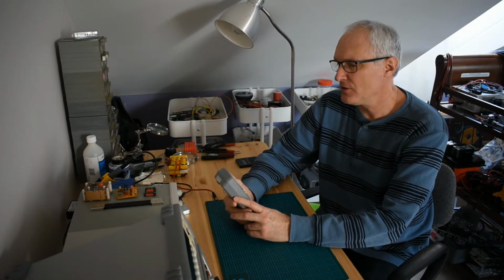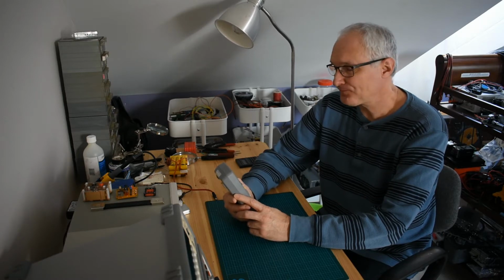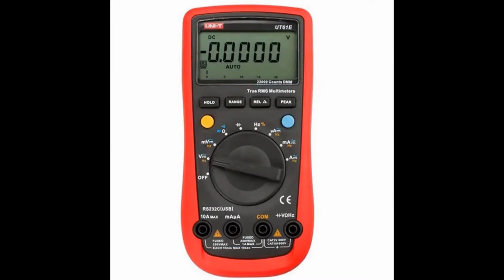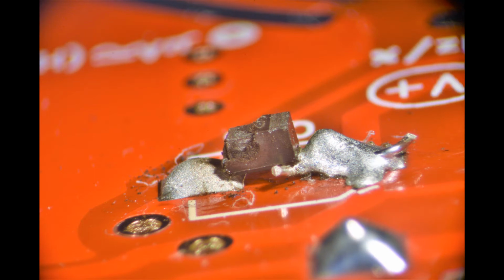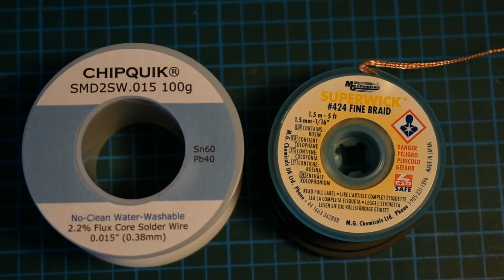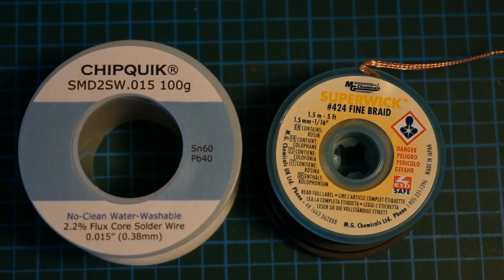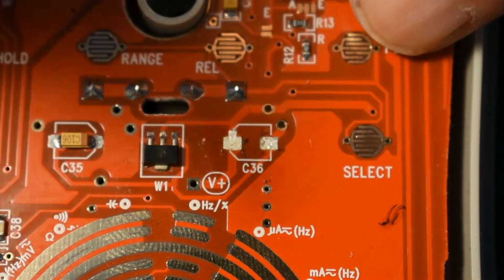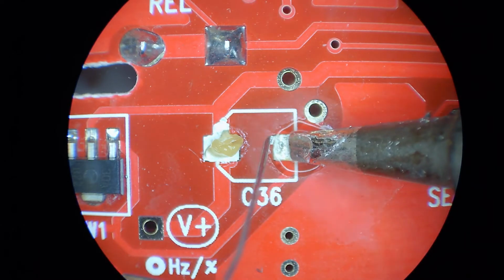GW Instek GDM-461 / UNI-T UT61E REPAIR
Repair of my GW Instek GDM-461 DMM, ( same as UNI-T UT61E) after replacing the battery, I could smell something was burning, after inspection I found an exploded capacitor ! which was not an original part ! My dmm was bought used and that part had already been replaced before.